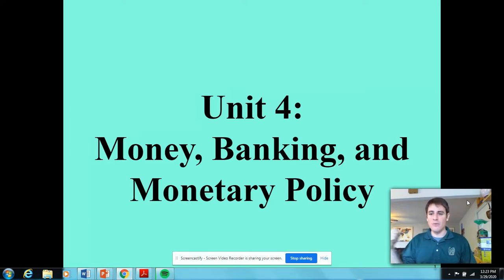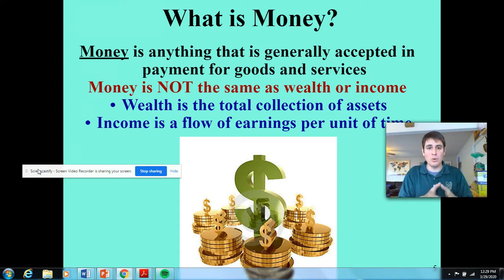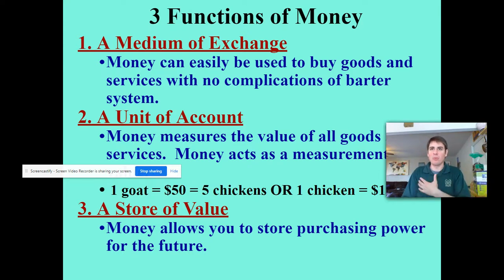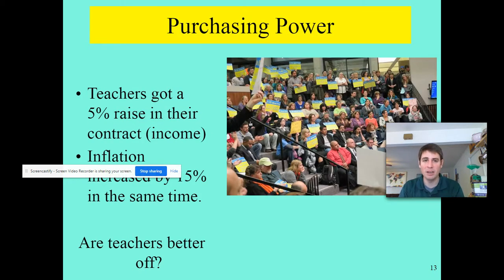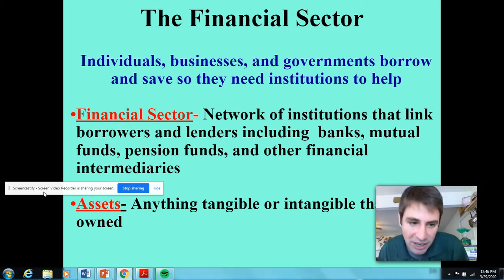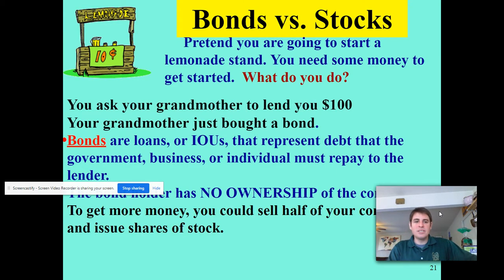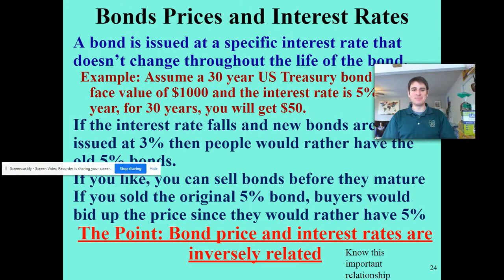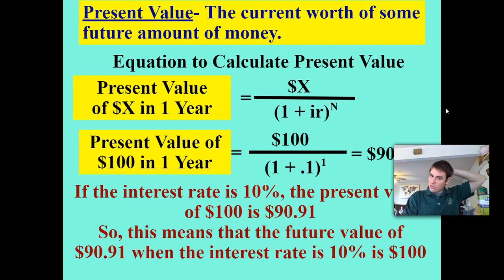PPT 4.1 Long